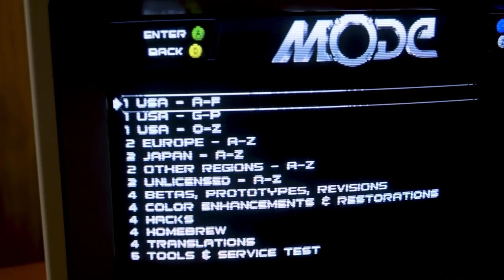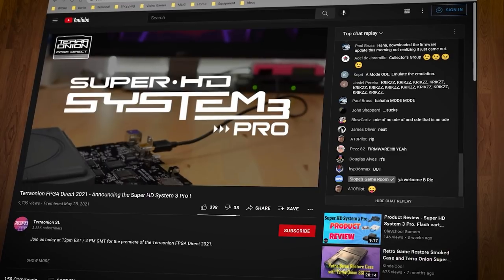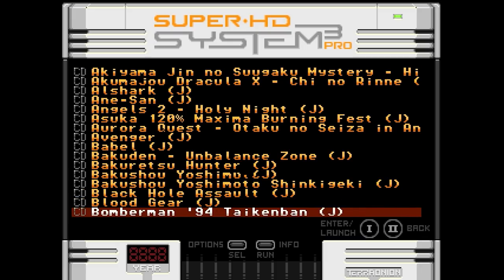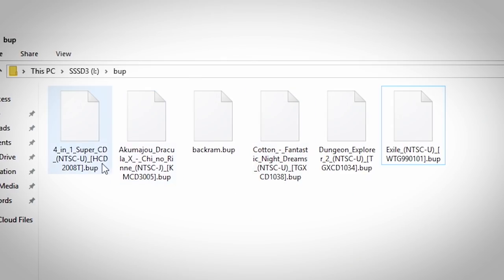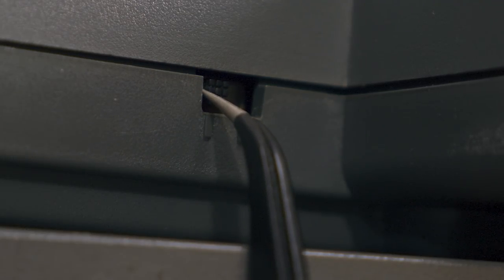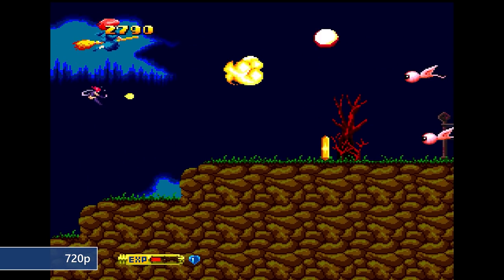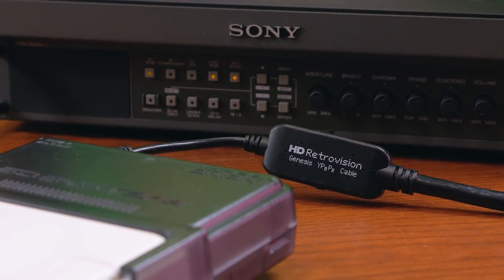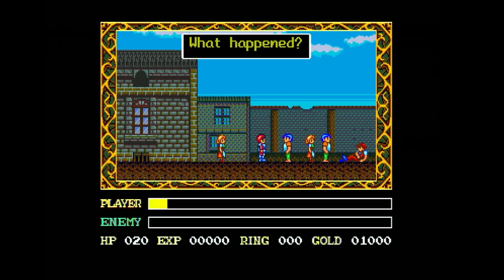Super HD System 3 Pro - PC-Engine ODE & Flash Cart with HDMI / MY LIFE IN GAMING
TerraOnion returns with the Super HD System 3 Pro for the PC-Engine and TurboGrafx-16, which lets you load ROMs and CD-ROM disc images on real hardware. New in this version is HDMI video output and a cleaner video signal! Lets see how it compares to the original and if its worth upgrading to this new version!

► Episode Chapters
00:00 - Intro
01:17 - Super HD System 3 Pro Overview
04:35 - Feature Recap
07:47 - SuperGrafx Support
11:10 - HDMI Video Output
14:01 - Analog Video Output
16:31 - Audio
18:16 - Wrap Up

‼ We receive a small percentage from sales using the following links at no cost to you, with no influence on the content ‼

► Amazon (Games, Tech & More)

♫ Theme Music♫

✔ Shipping ✔

❤ Social ❤